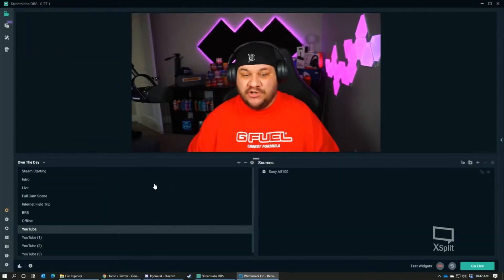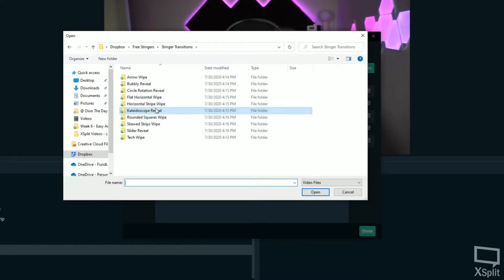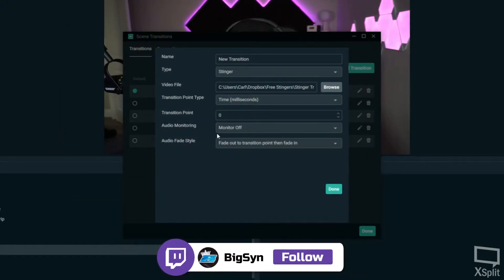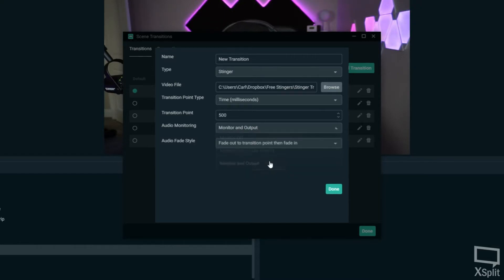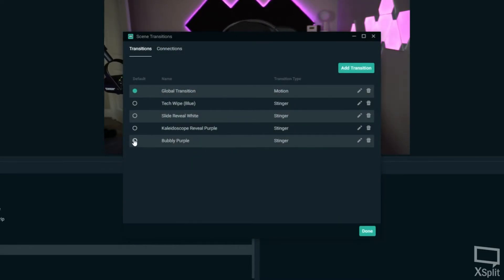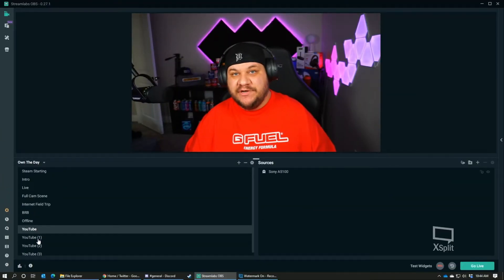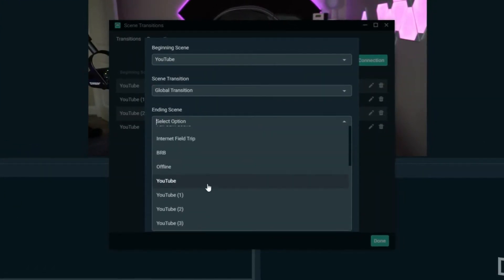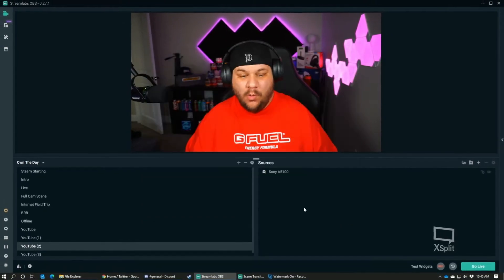StreamLabs OBS: 10 FREE Stinger Transitions and Scene Connections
In this series we are reviewing how to do random things within your OBS to improve your stream!

My Gear:
Sony A5100
Sigma 16mm F/1/4 DC DN Contemporary Lens
Shure MV7 Microphone
Behringer Xenyx 802 Premium 2-Bus Mixer

A massive thank you to my editor!